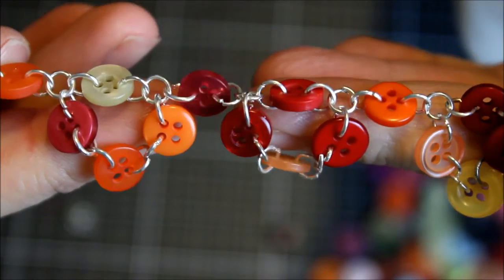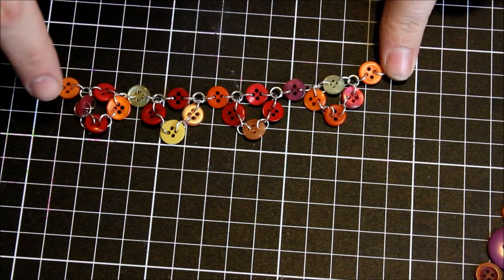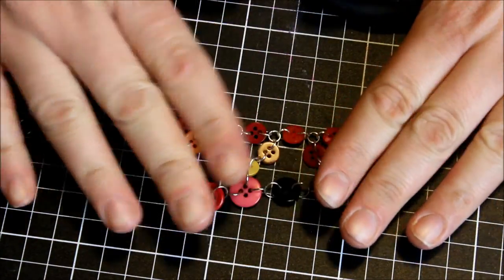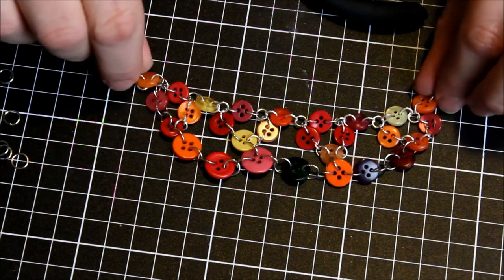DIY Button Necklace | Craft of Giving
Hi there!

Buttons! Buttons! Buttons!!! So many buttons! This is such a fun little DIY to use up any spare buttons you may have collected over the years. I have  a massive jar full of colourful buttons that I have turned into a beautiful necklace that always gets complemented on! Make this statement piece for your friend who enjoys handmade jewellery that you will not find in the shops.

Remember to be crafty with your giving!

Danrie from Craft of Giving
xxx

If you make your very one button necklace, please use the hashtag craftofgiving so that I can see your creations too!